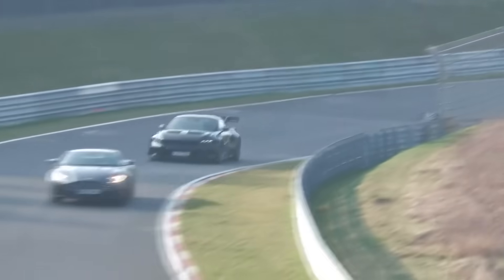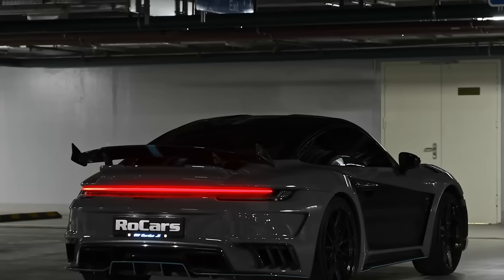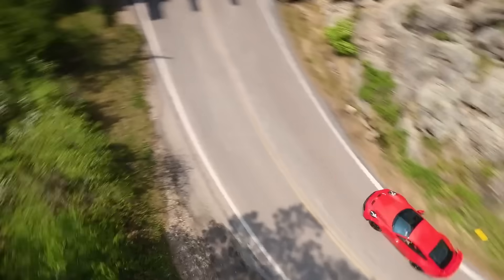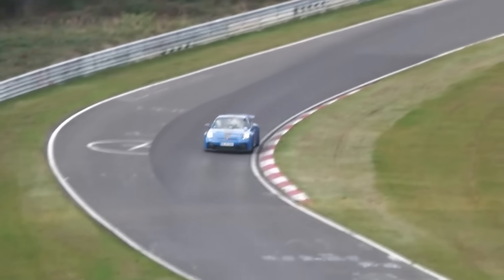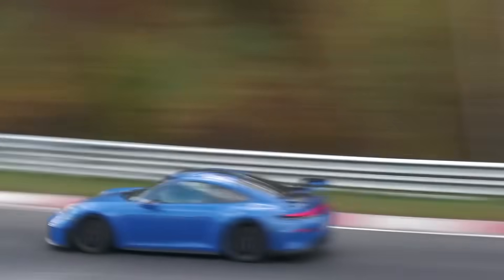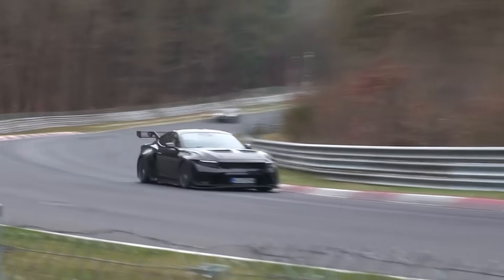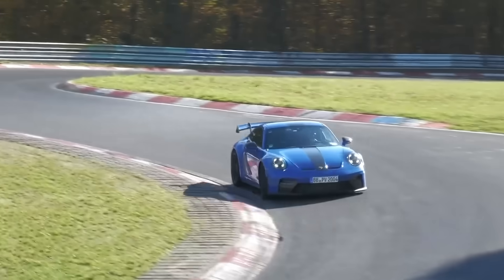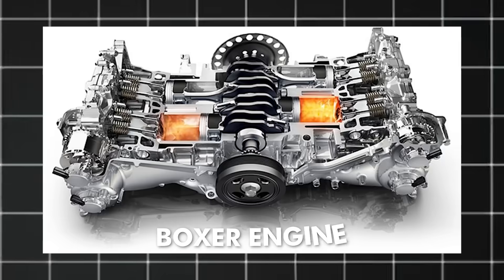Porsche Is Obsessed With Boxer Engines | Here's Why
Join us as we dive deep into why Porsche is absolutely obsessed with boxer engines—and why this unique engine layout has become a core part of the brand’s identity. 🏎️🔧 From its racing heritage to superior balance, lower center of gravity, and unmistakable sound, the boxer engine delivers performance and handling that Porsche refuses to give up. Discover the engineering philosophy, history, and passion that fuel this obsession, and why Porsche remains one of the few carmakers still perfecting the boxer design. This is precision performance, the Porsche way. 🚗🔥⚙️

00:00 – What Comes to Mind When You Hear Porsche?
00:45 – Porsche’s Hidden Obsession: The Boxer Engine
01:40 – What Is a Boxer Engine?
02:45 – The Origin Story: From Benz to Porsche
03:30 – Porsche’s Early Boxer Engine Cars
04:15 – Engineering Benefits of the Boxer Engine
05:20 – Why the Rear-Engine Layout Matters
06:00 – The Era of Air-Cooled Engines
06:45 – Why Other Brands Abandoned the Boxer
07:40 – Modern Porsche Models Still Using Boxer Engines
08:30 – The Future of the Boxer in an Electric World
09:20 – The Legacy and Final Thoughts